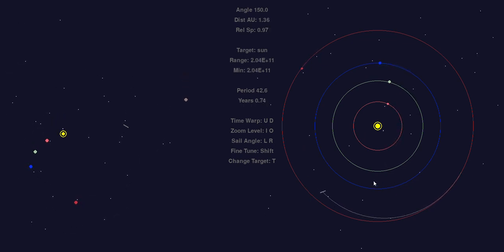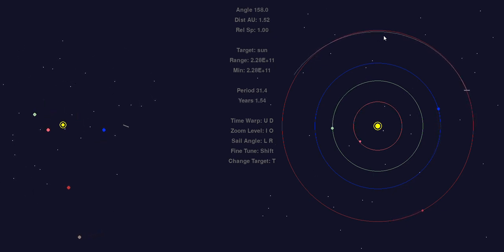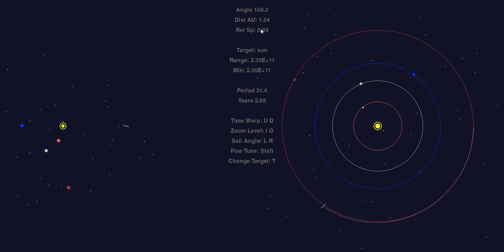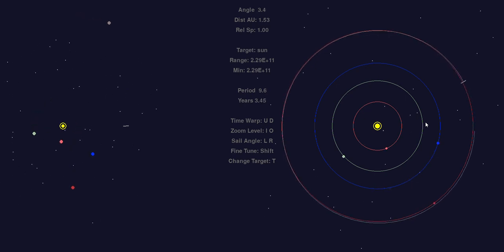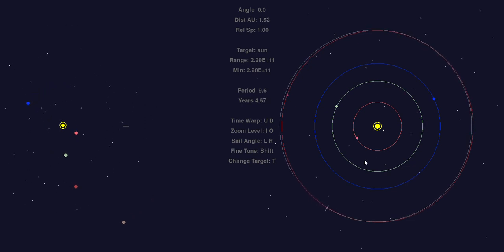Changing Orbit (Solar Sailor part 6)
How do you fly the solar sail to a new orbit?